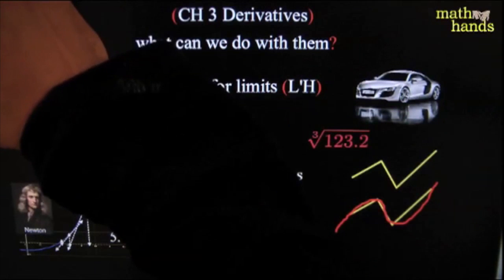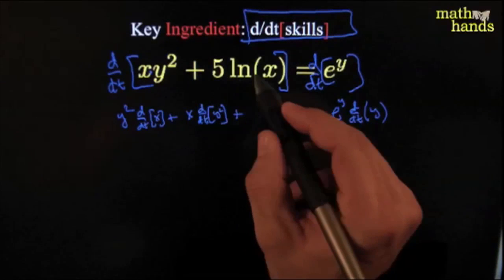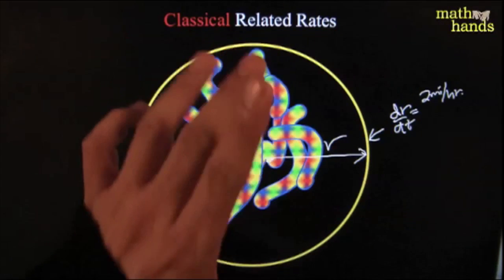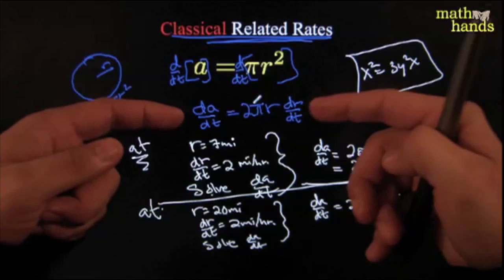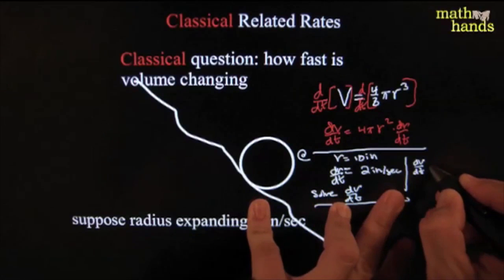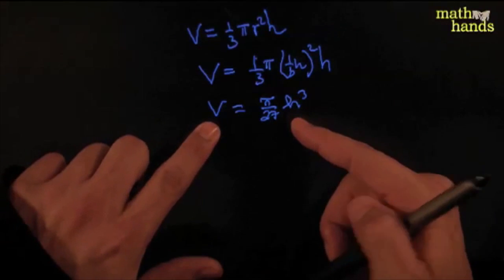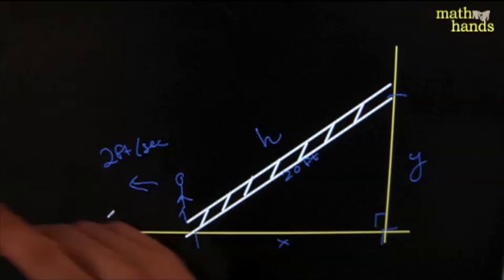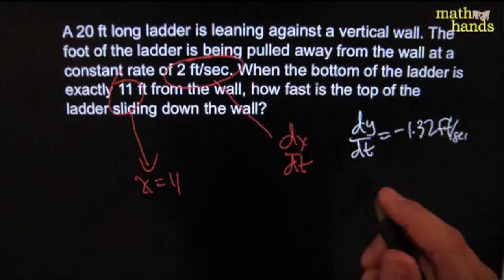150.03.06 Calculus Derivatives good for: RELATED RATES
This video is about 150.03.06 Calculus What ARE Derivatives good for:  FULL LECTURE RELATED RATES part 1